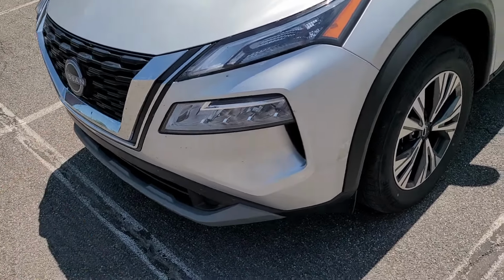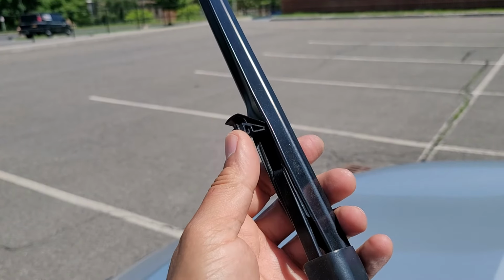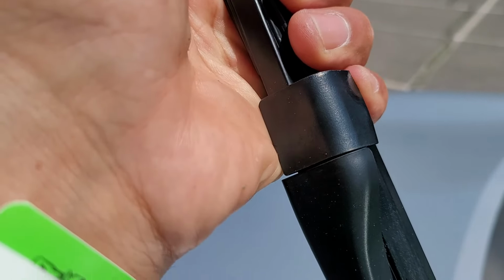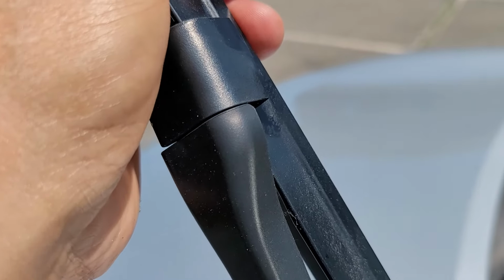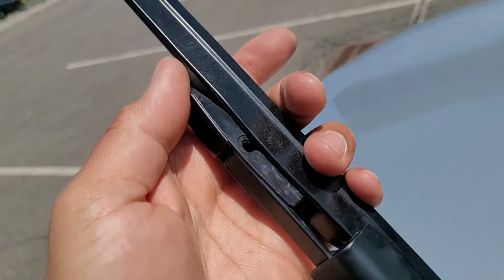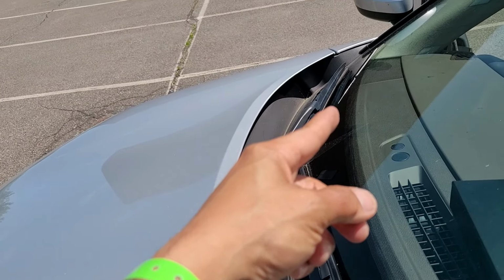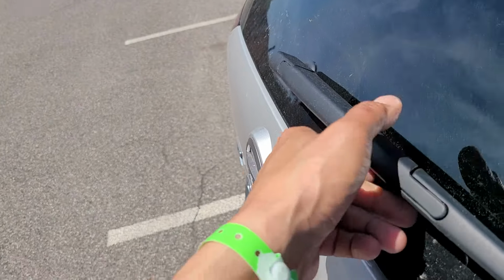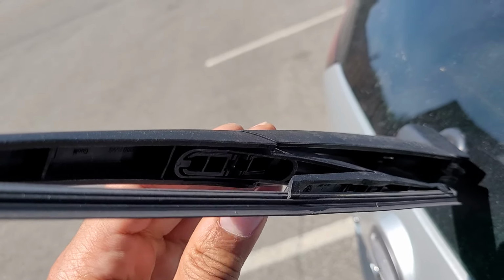How To Remove/Replace Wipers On A 2021-2025 Nissan Rogue. Front And Rear Wipers.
This you will need to know soon if not already. Here I show you how to remove and replace the wipers on the 2021 to 2025 Nissan Rogue. I do the front and rear wipers because of how easy it is to do. Here is the link to a new drivers side wiper blade.
Passenger side wiper blade.
Lastly, the rear wiper blade.
In case you are a tool junky and need some extra ones, here is a nice list.
The best tools for the money, my personal recommendations and more.